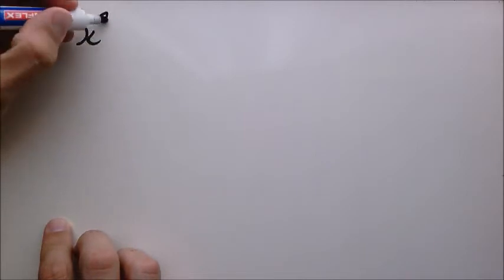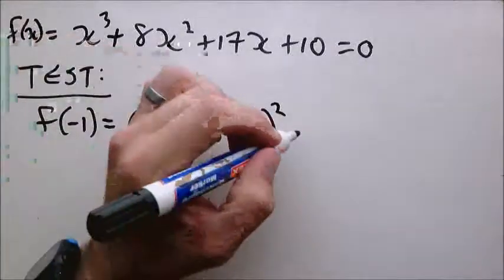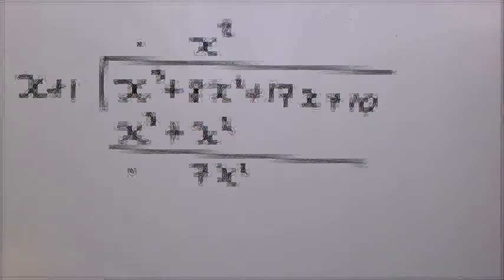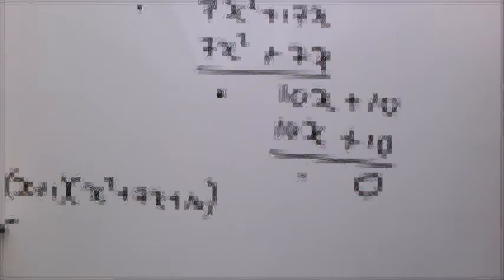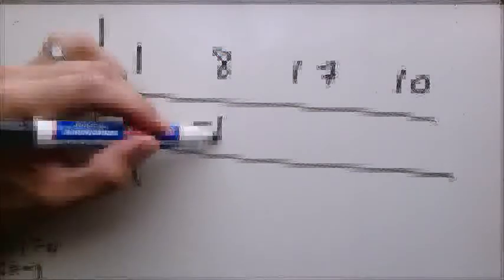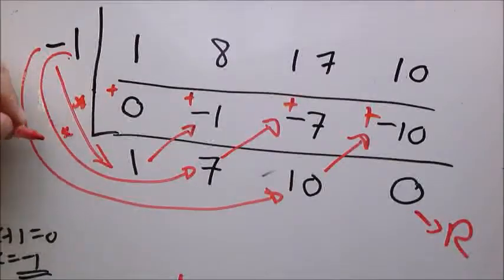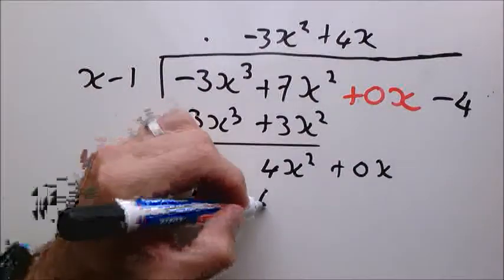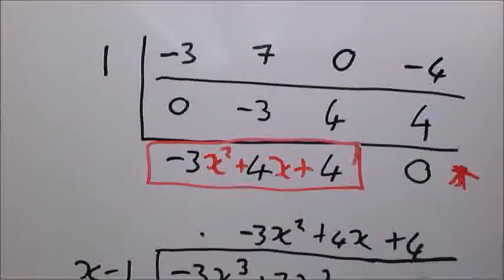4e Synthetic and Long Division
This video is an explanation of the differences and similarities of long division and synthetic division.